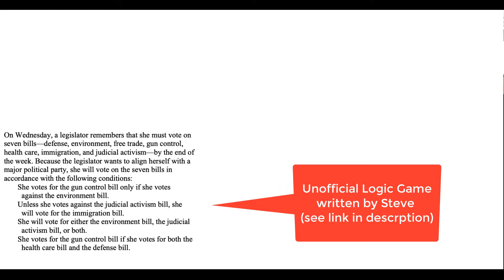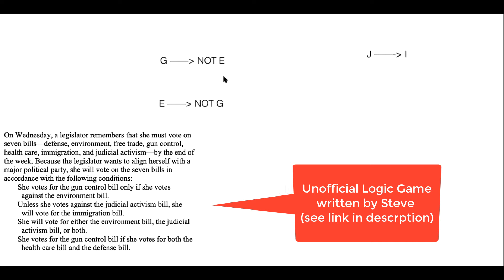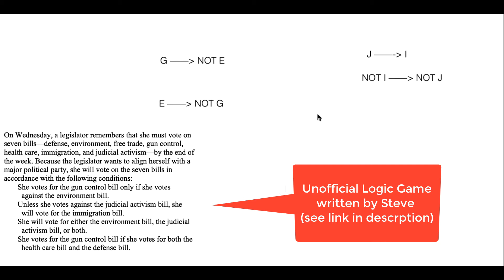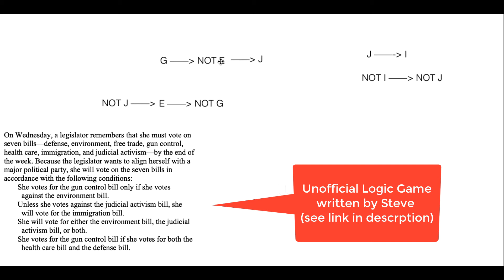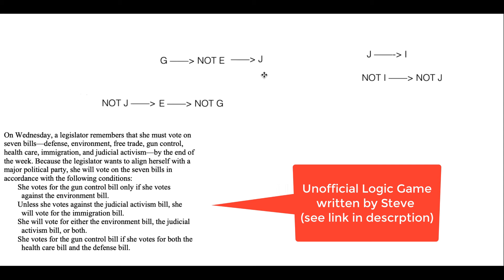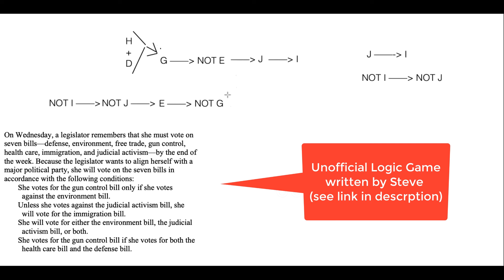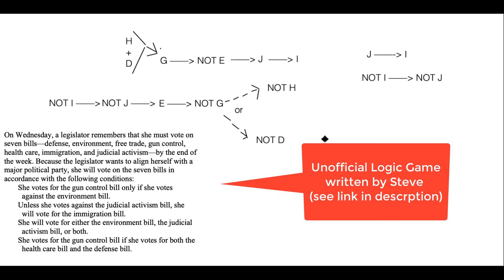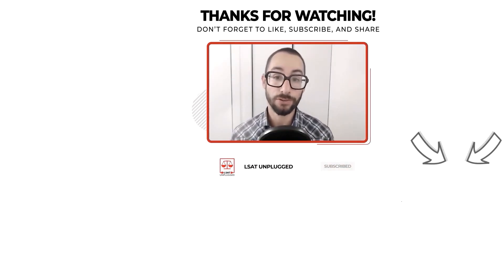Unofficial LSAT Logic Game Setup (Legislator Voting on Bills)